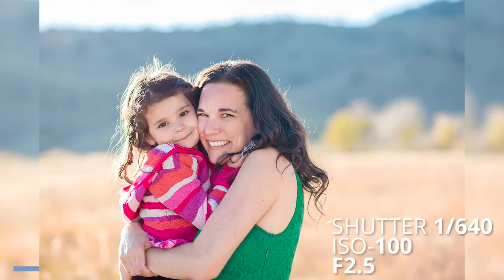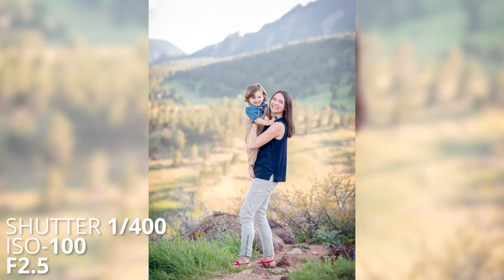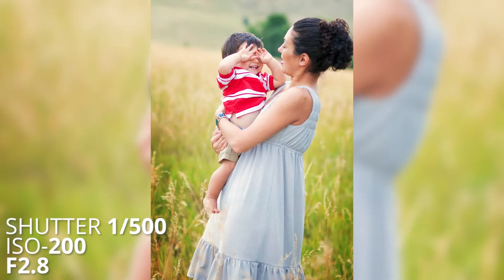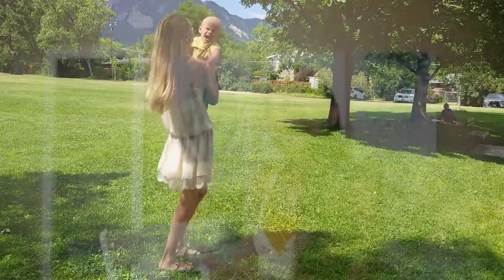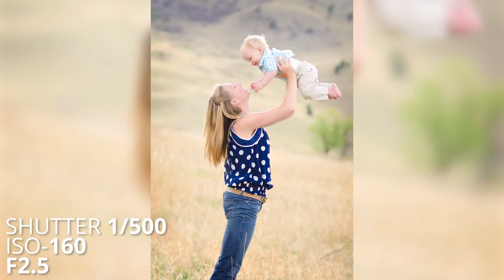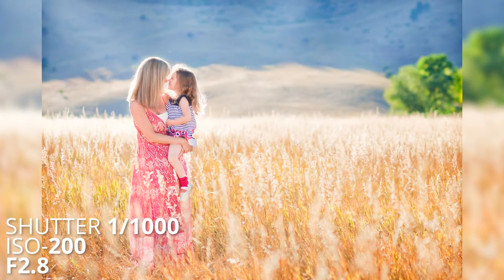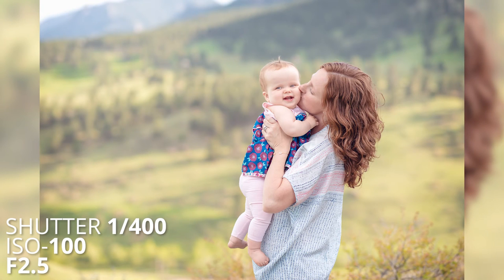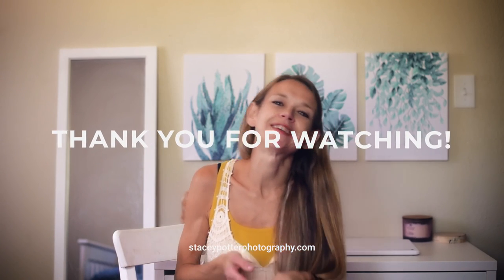How to Pose Mom & Baby - FAMILY PHOTOGRAPHY TUTORIAL VIDEO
#1 Pose for Mom + Baby at a Family Photoshoot!
(seriously the ONLY pose idea you will need for mom + baby)
Watch this short but sweet video tutorial as I explain and demonstrate  a VERY simple pose to use with mom and baby during your next lifestyle family photshoot so that you may create meaningful photos like these!

Because meaningful photos are what sells!!
And meaningful photos are why we love being photographers!!! (right? learning how to do what we love is the idea here)

xo stacey

ps. this is only my 4th video so please watch it to the end AND comment so youtube thinks my content is valuable AND to give me that little boost of confidence that EVERYONE needs every now and then!
And pls be nice in the comments!

(you know, if you think it is valuable content + want me to be able to make more!!)

Let’s connect!

Stacey Potter Photography
Boulder, CO

Hello New Mom Photographers!
I am a mom to an 18 month old baby myself (and 2 older children) and am super approachable and love teaching.
Please don't be shy-no matter what level you are at in photography-beginner, experienced, professional! Ask away in the comments and I WILL do a photoshoot AND make a video for your question since we are doing TWO tutorials a week now and I love fresh ideas and have a line of models ready for a photoshoot (several twin posing photoshoot tutorials coming!)

If you are interested in one-on-one mentoring, I have 1 spot open as of July 2020. I do Zoom + in person mentoring (Boulder, Colorado).

Ok, now go out and shoot and come back and share!
xoxo stacey